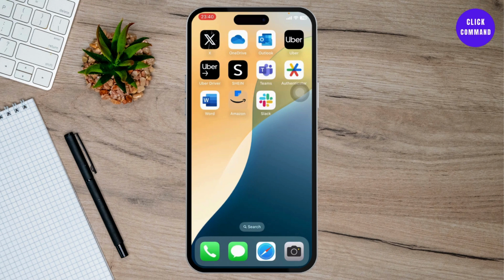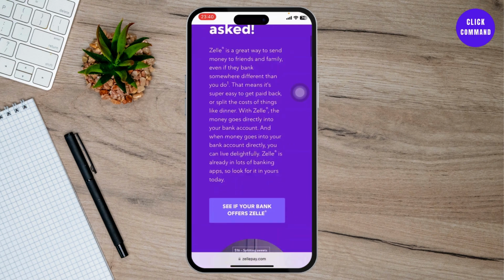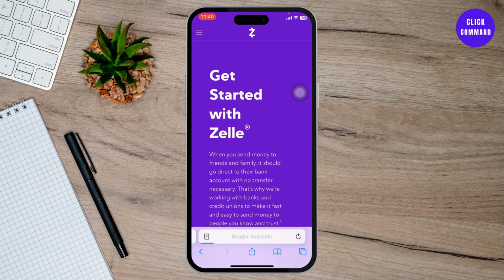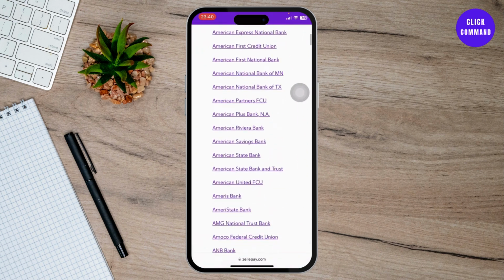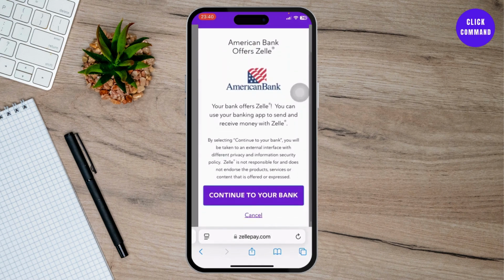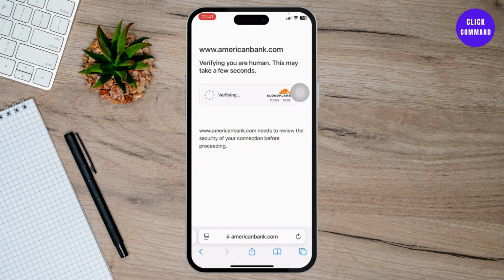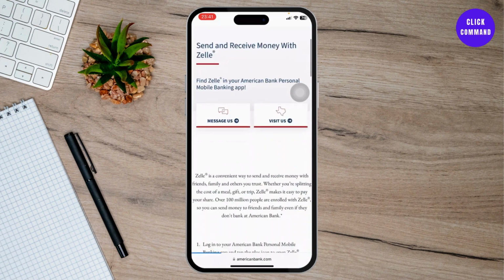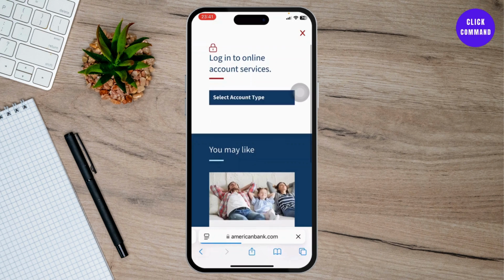How To Connect Zelle To Bank Account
Learn how to connect Zelle to your bank account quickly and securely in this step-by-step guide. Whether you're setting up Zelle for the first time or switching bank accounts, this tutorial will walk you through the entire process!

In this video, you'll discover how to add a bank account to Zelle online and how to send and receive money using Zelle. You'll also learn how to set up a Zelle account and transfer money between banks with ease.

Timestamps:
0:00 Introduction
0:25 Step 1: Setting Up Zelle
0:50 Step 2: Linking Your Bank Account
1:20 Step 3: Sending & Receiving Money